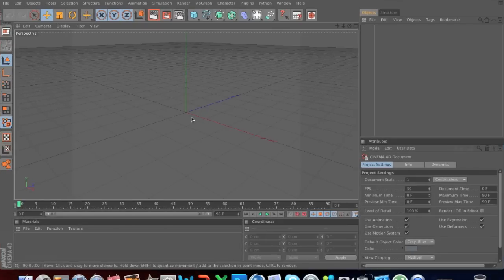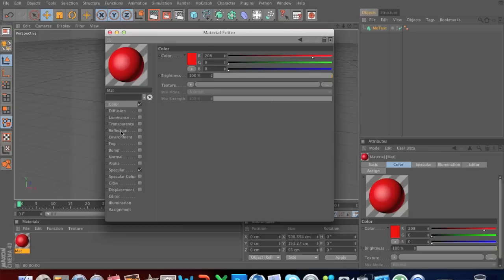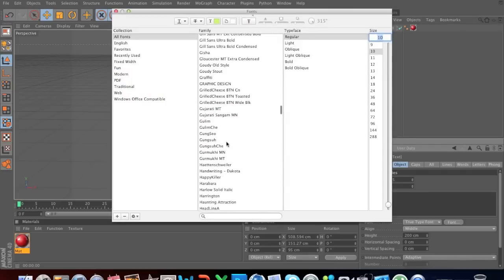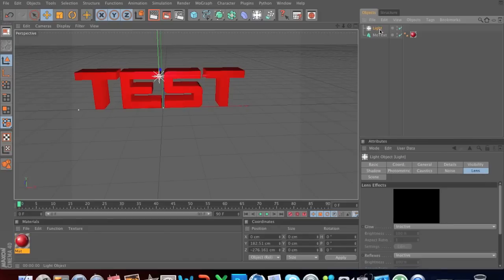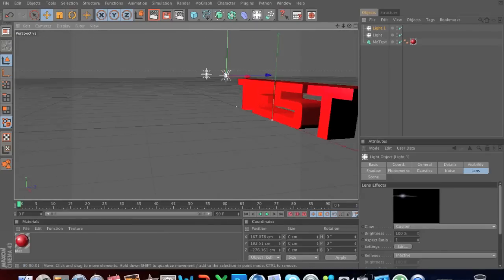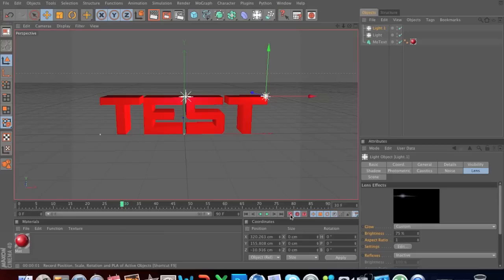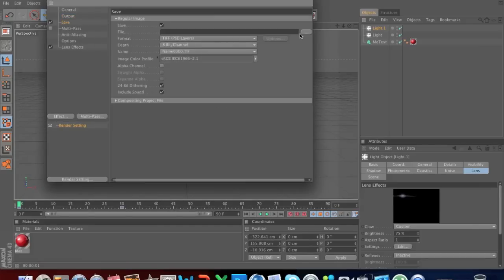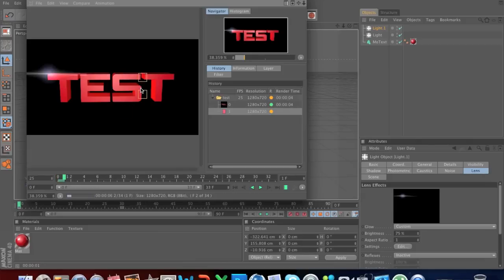C4D Intro Tutorial (Lens Flare)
I hope this helps you guys out :)